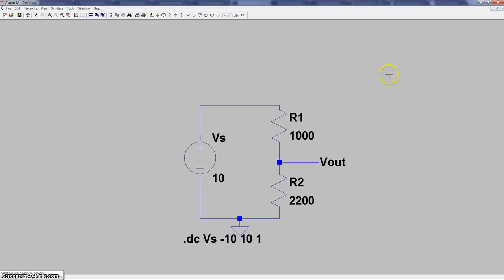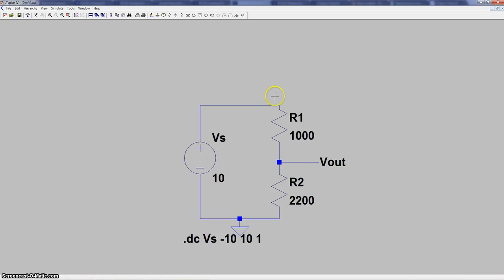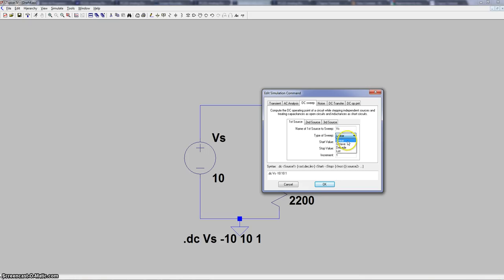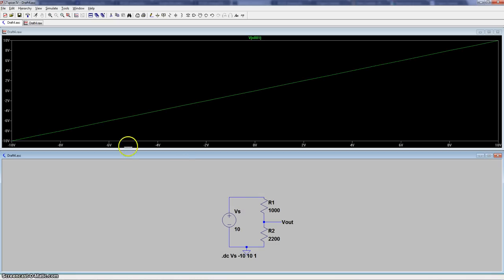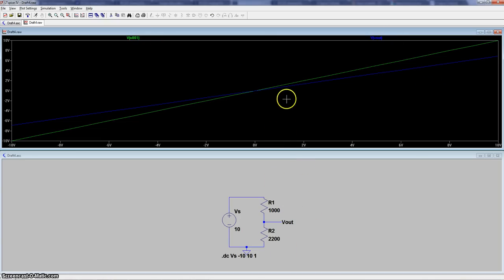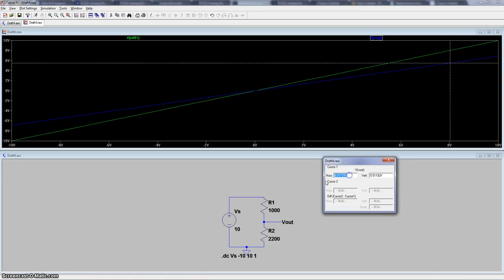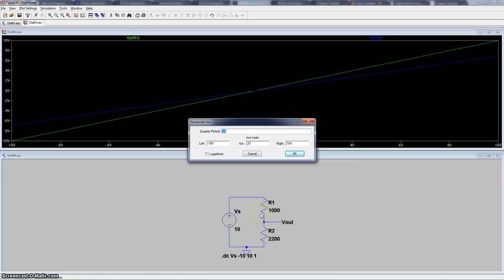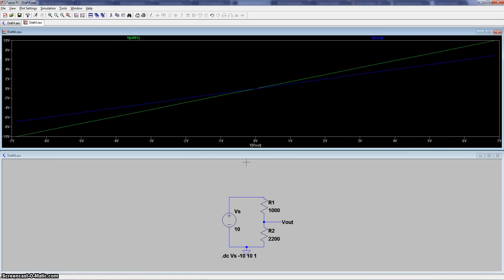DC sweeps in LTspice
How to perform a DC sweep in an analog simulation